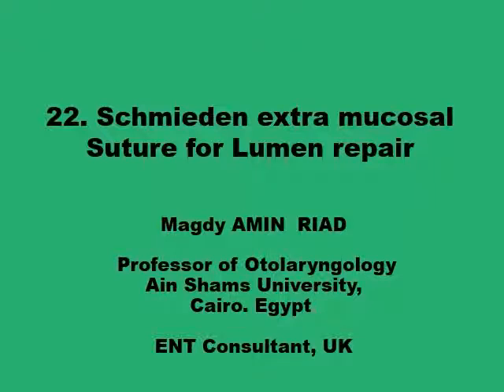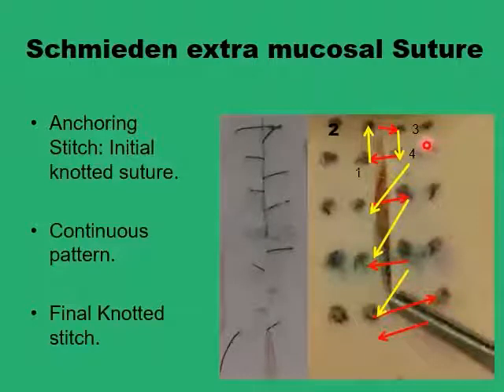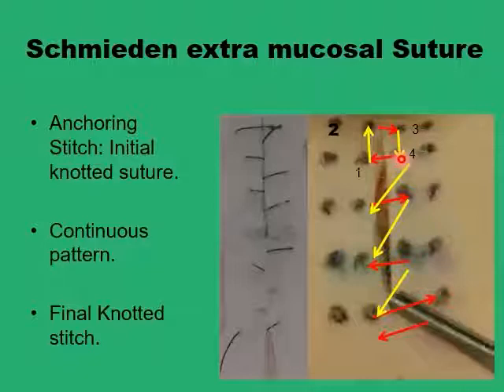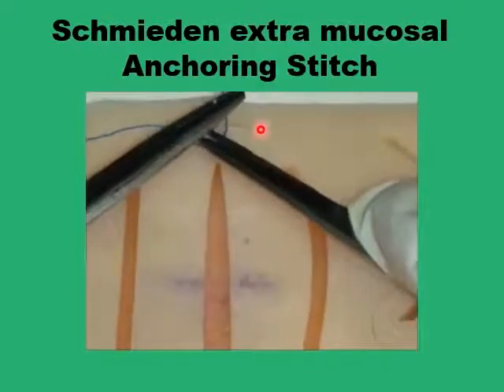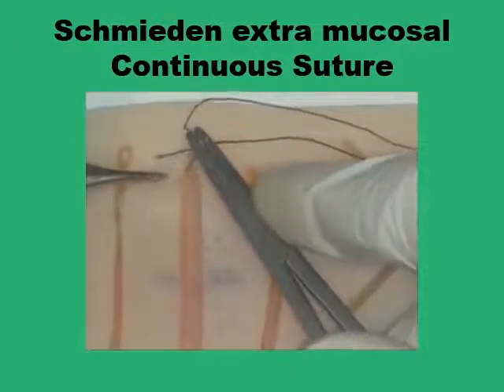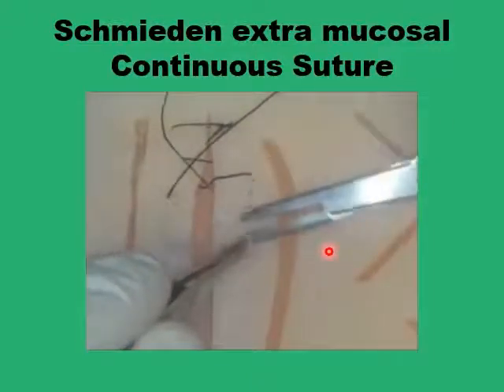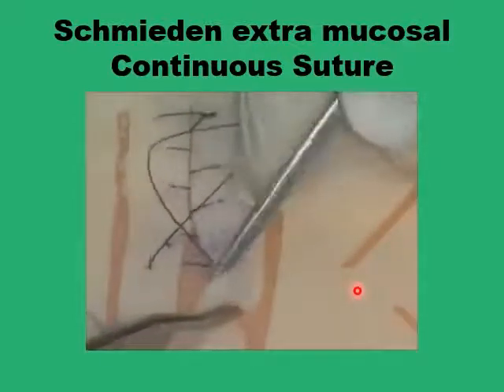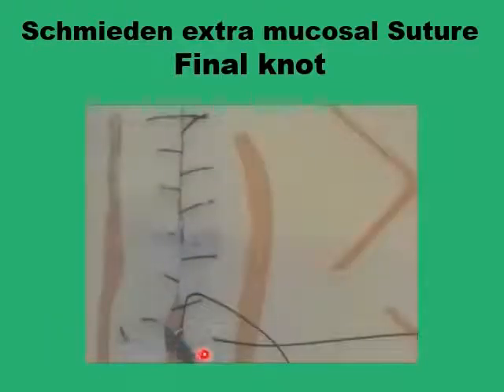(22) Schmeiden Extra mucosal suture for lumen repair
Needles, sitires, knots, suturing techniques, sutures patterns,
Lumen repair, sutures for Pharyngoplasty or hollow organs.Lembert, Cushing, Connell, Halsted, Parker-Kerr, Schmieden..etc